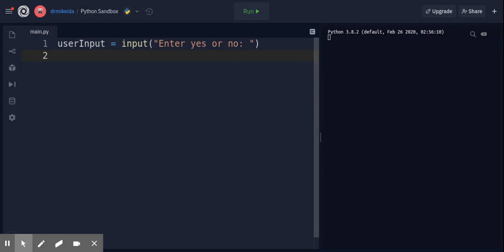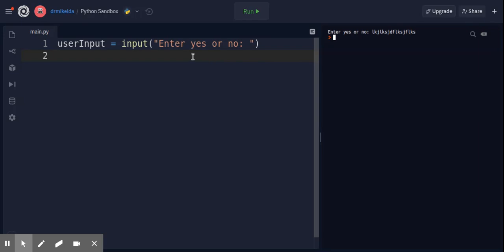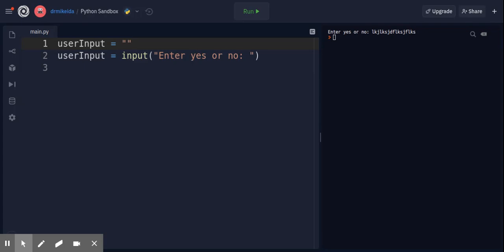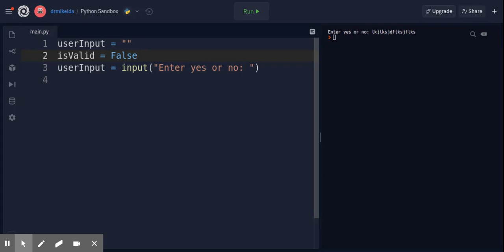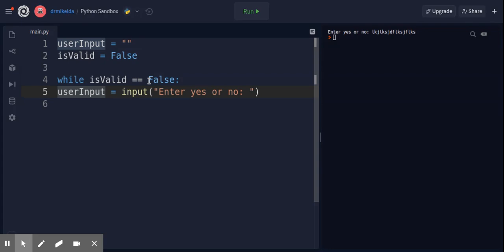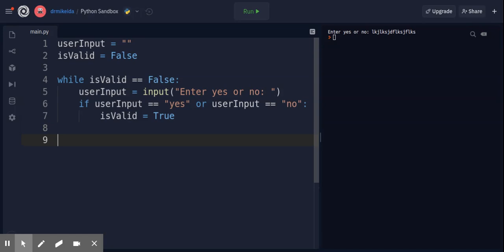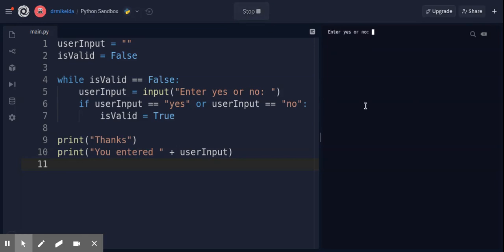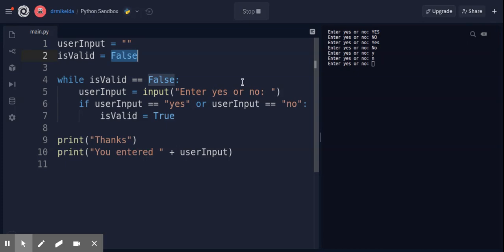Basic Input Validation